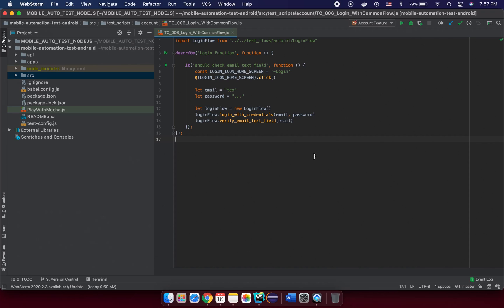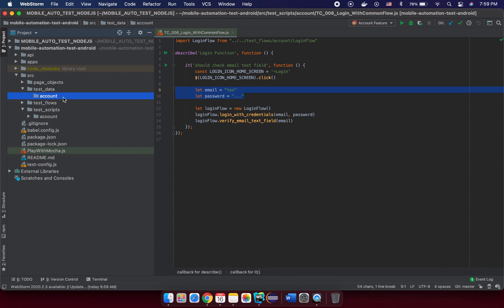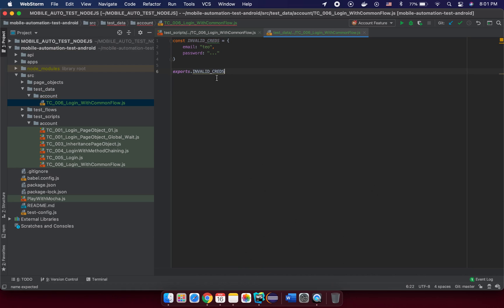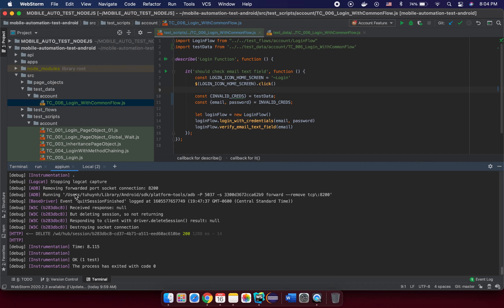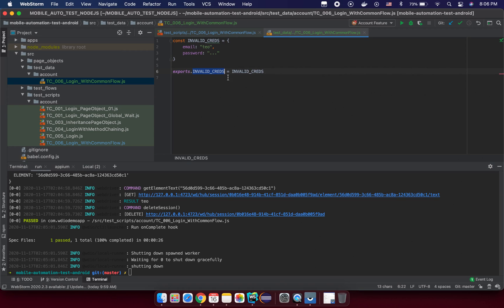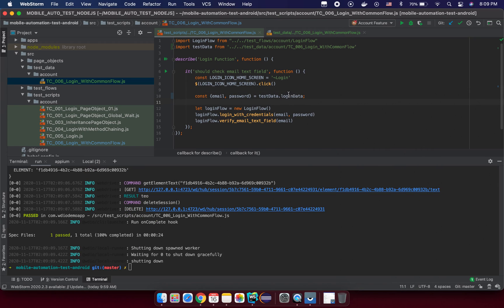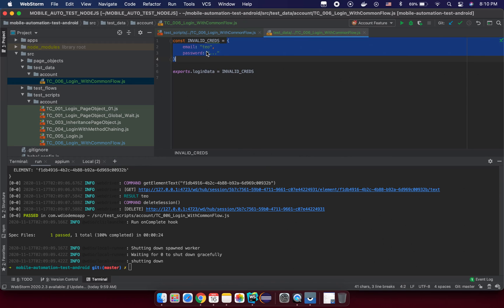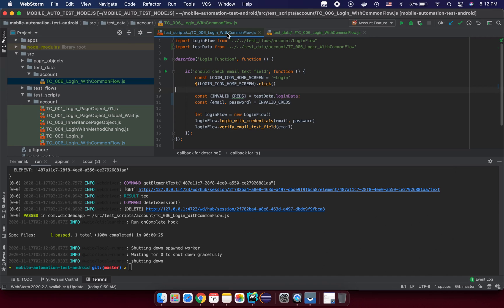Lesson 23 - Customize test data